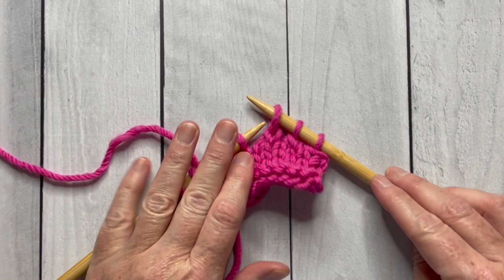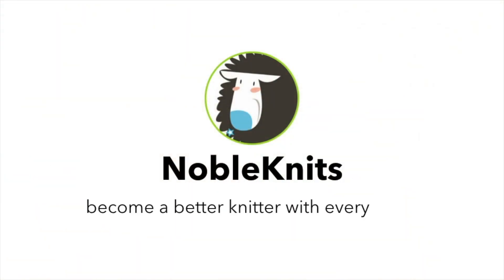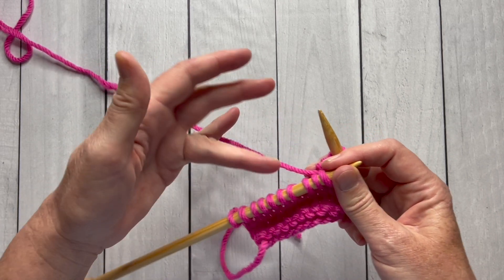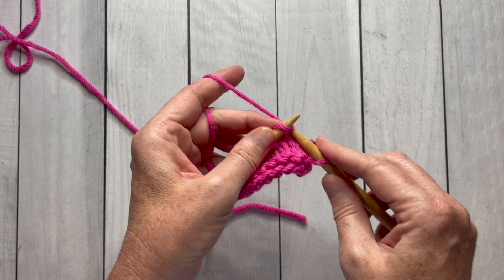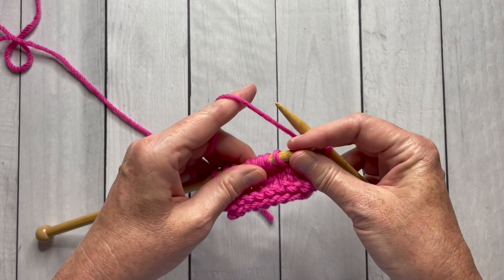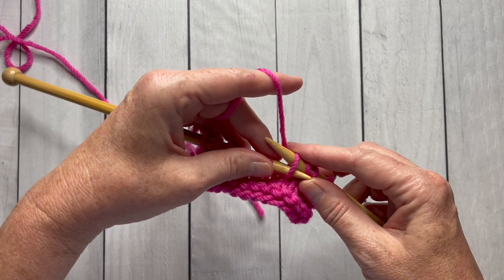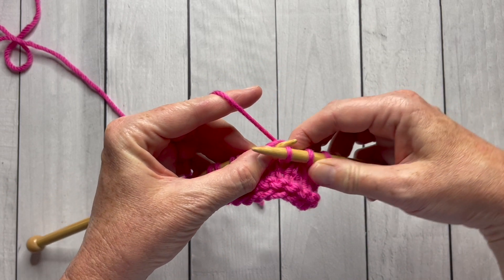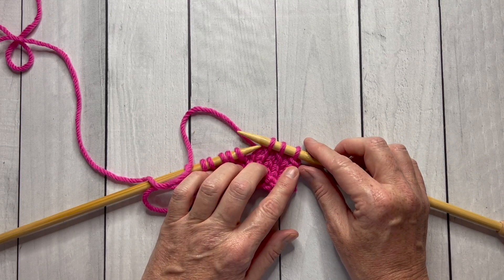Continental Knitting | How to SSK in Continental Method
Learn how to do an SSK (slip, slip knit) using the continental knitting method.  SSK creates a left-leaning decrease and is very easy to do once you know the simple steps. This video includes both regular and slowed-down versions so you can see how it's done and learn at your own pace.